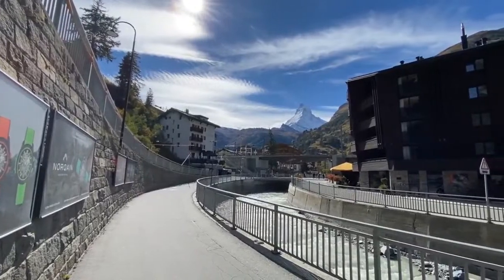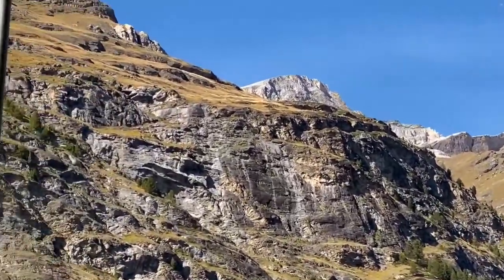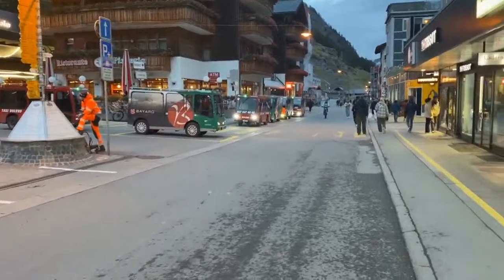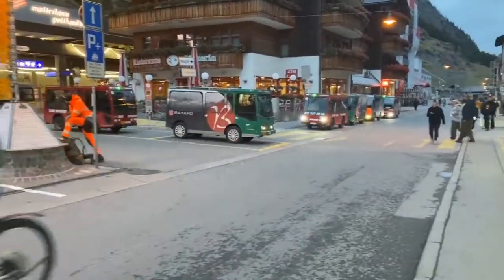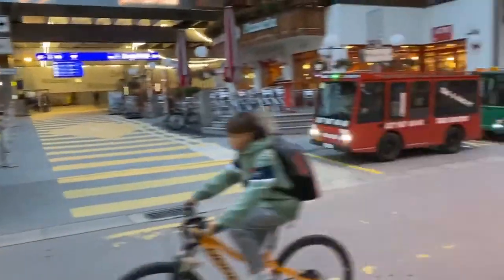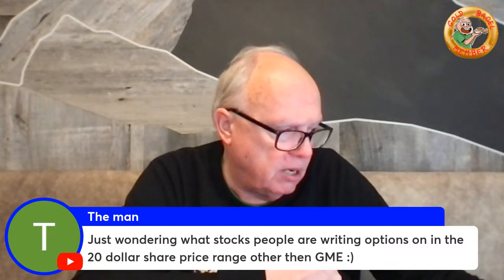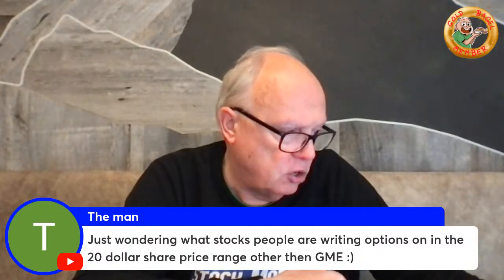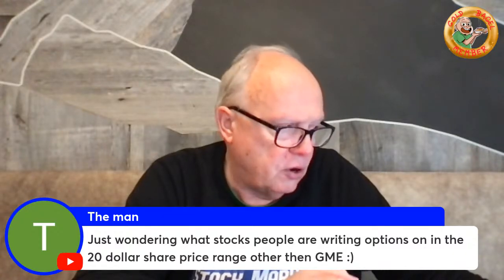OPTION WRITERS JUST TAKE THE MONEY FROM THE GAMBLERS WHO BET ON INFLATION INTEREST RATES AND WARS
OPTION WRITERS JUST TAKE THE MONEY FROM THE GAMBLERS WHO BET ON INFLATION INTEREST RATES AND WARS gme sofi optionswriting Are you interested in working from home, being self-employed and saying goodbye to your day job?

LEARN HOW TO WRITE STOCK OPTIONS! THESE CLASSES ARE NOW AVAILABLE FOR VIEWING!

LESSON #1 AN INTRODUCTION ON HOW TO BUY CALL AND PUT STOCK OPTIONS WITH UNCLE BRUCE
LESSON #2 AN INTRODUCTION ON HOW TO WRITE CALL AND PUT STOCK OPTIONS
LESSON #3 USING AGGRESSIVE TRADING STRATEGIES TO PROFIT FROM TRADING STOCK OPTIONS
LESSON #4 USING AGGRESSIVE TRADING STRATEGIES TO PROFIT FROM WRITING STOCK OPTIONS
LESSON #5 SECRETS OF SUCCESSFUL INVESTORS: WINNING STRATEGIES NEW INVESTORS NEED TO KNOW
LESSON #6 COMMON MISTAKES NEW INVESTORS MAKE
LESSON #7 EARNING INCOME FROM WRITING PUT CONTRACTS
LESSON #8 HOW TO TRADE STOCK OPTION CREDIT SPREADS AND WRITE POOR MAN COVERED CALL OPTIONS
LESSON #9 HOW TO TRADE BUTTERFLY PUT AND CALL OPTION SPREADS
LESSON #10 HOW DOES UNCLE BRUCE PICK HIS FAVOURITE STOCKS?
LESSON #11 USING POOR MAN COVERED CALL WRITING STRATEGIES TO QUIT YOUR DAY JOB
LESSON #12 STOCK OPTION ROLL OVER STRATEGIES FOR PUTS AND CALLS
LESSON #13 STINK BIDS STINK OFFERS AND THE PSYCHOLOGY OF THE MARKETS
LESSON #14 HOW TO MAXIMIZE YOUR PROFITS FROM WRITING STOCK OPTIONS
LESSON #15 ADVANCED POOR MANS COVERED CALL TRADING AND ROLL OVER STRATEGIES
LESSON #16 IRON CONDORS HOW TO USE OTHER PEOPLES MONEY TO MAKE PROFITS IN THE OPTIONS MARKET
LESSON #17 HOW TO FIX OPTION TRADES WHILE ADDING CASH TO YOUR ACCOUNT WITH SMART CREDIT SPREADS

BECOME A GOLD BAGEL MEMBER TODAY TO RECEIVE DAILY PRE-MARKET INVESTMENT ALERTS! PLUS JOIN UNCLE BRUCE FOR HIS PRIME-TIME SHOW WED AT 8PM ET TO GET HIS LATEST UPDATES AND BE PART OF THE Q & A SESSION.

Join Uncle Bruce as he covers the stock markets and tells you what is going on in plain English.

Join the Chillin with Uncle Bruce members club and become a part of the Stock Markets With Bruce Family. Get access Bruce's favourite stock picks with "Chillin with Uncle Bruce" members only videos and member alerts. Enjoy exclusive access to Bruce's chat area for his live shows and more!

If you are new to the markets and want to know what is going on, Bruce will help you figure it out. Learn how the stock market works in plain English with Stock Markets With Bruce. What makes stocks and markets go up and down, plus some company shares on the move.

Get your Stock Markets With Bruce Mugs, clothing and other stuff from RedBubble